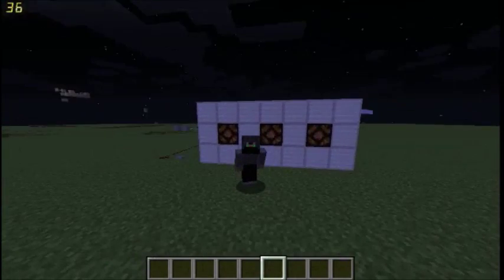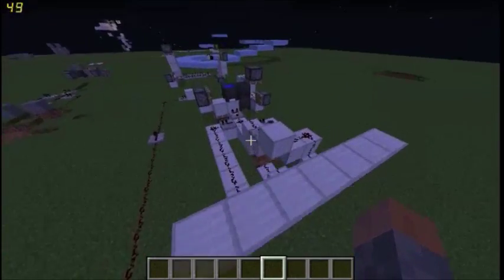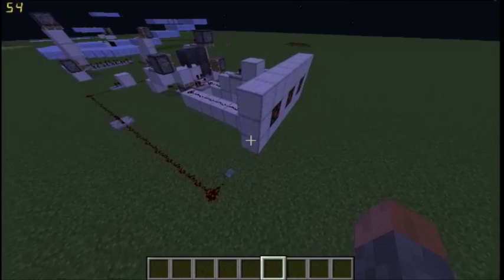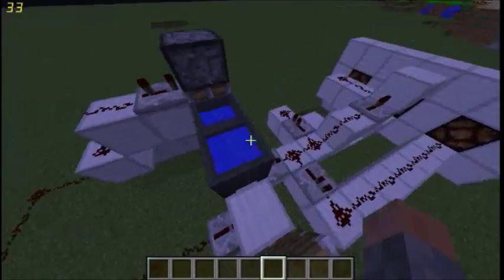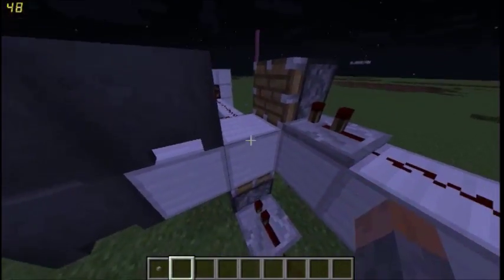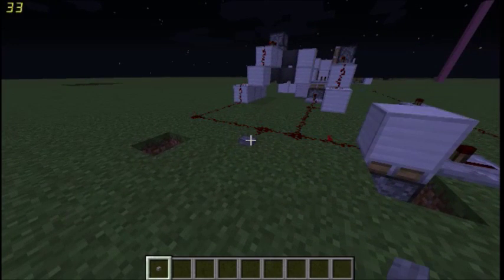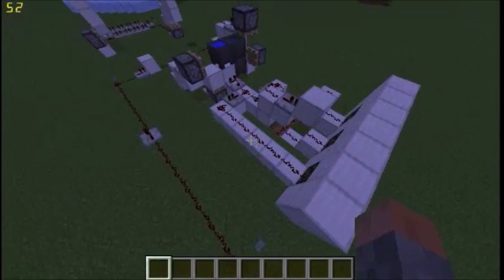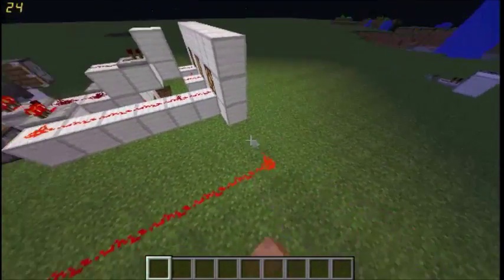redstone build: 3-lamp display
today, I will be showing you a device that I made that has a scoreboard which can count to three! I hope you enjoy it!
reglo

intro: thefatrat-windfall
outro: thefatrat-unity